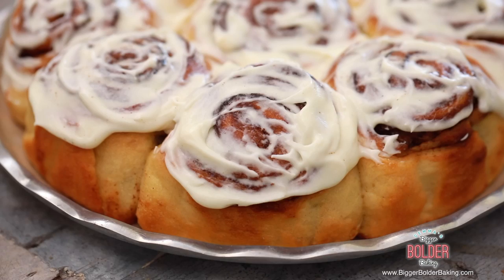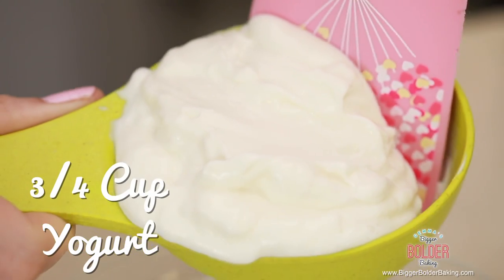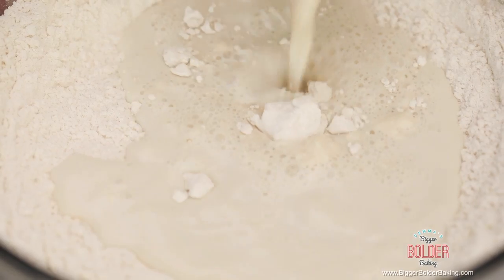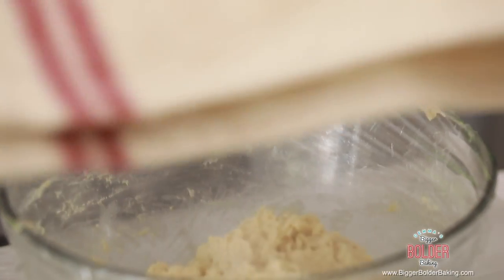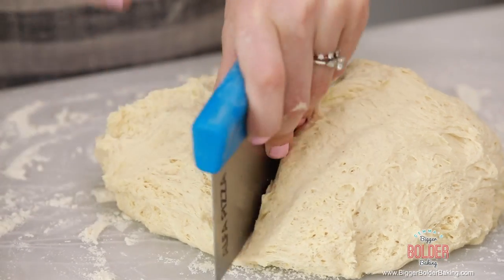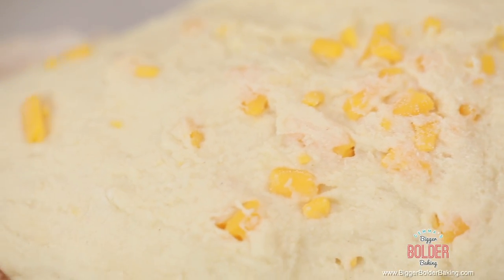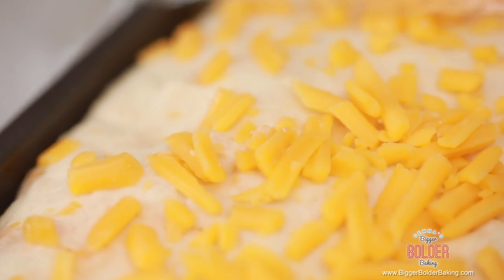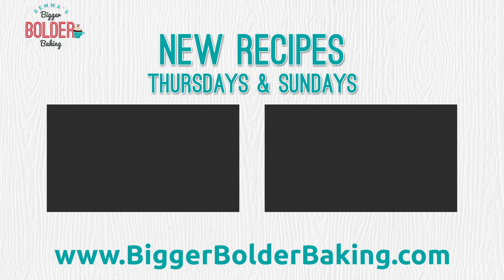Crazy Dough: One Easy Bread Recipe with Endless Variations - Gemma's Crazy Dough Bread Series Ep 1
Crazy Dough is one easy recipe for how to make bread and endless variations. I’ll show you how to make bread loafs, pizza, naan, cinnamon rolls and more!

Hi Bold Bakers! Crazy Dough is one easy recipe for how to make bread and endless variations. Every Sunday, I’ll show you how to make everything from this week’s Cheesy Bread to pizza and even naan and Cinnamon Rolls. So let’s get Crazy Dough Bread Baking!

ABOUT GEMMA
Hi Bold Bakers! I’m Gemma Stafford, a professional chef originally from Ireland, and I’m passionate about sharing my years of baking experience to show you how to make simple, game-changing baking recipes with over-the-top results! Join more than 1 Million other Bold Bakers in the community for new videos at 8:30am Pacific Time every Thursday & Sunday!

Crazy Dough Bread Series Episode 1